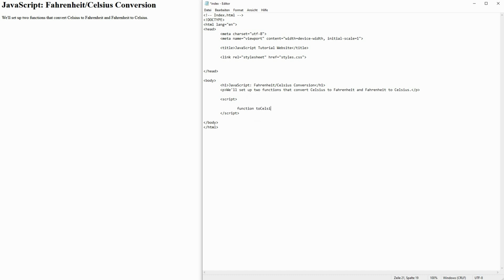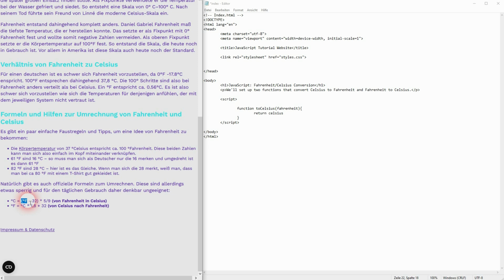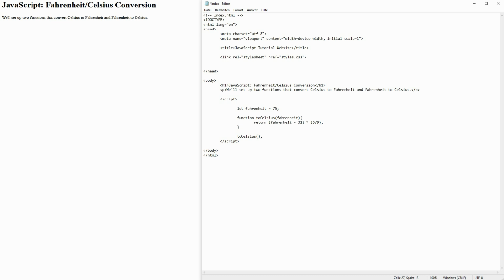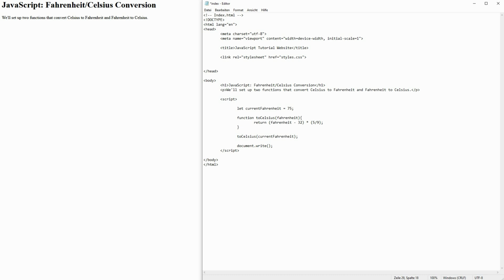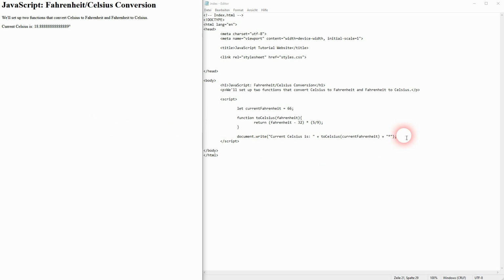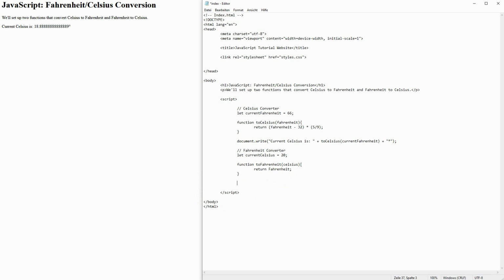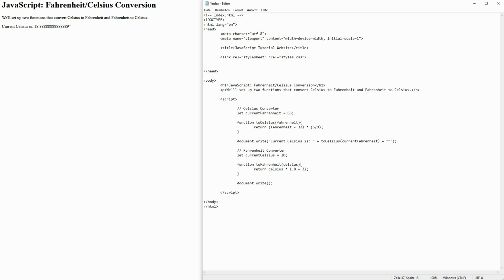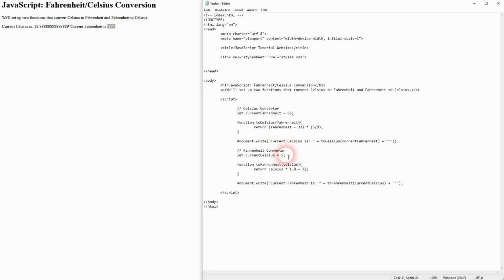JavaScript Basics - Function Example: Convert Celsius and Fahrenheit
In this tutorial I'll show you how to use functions to convert Celsius to Fahrenheit in JavaScript.